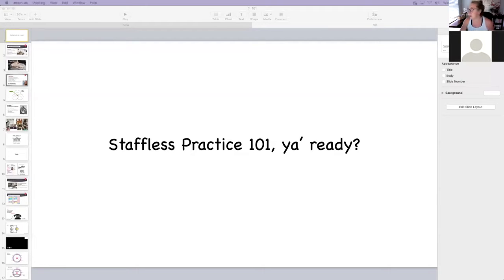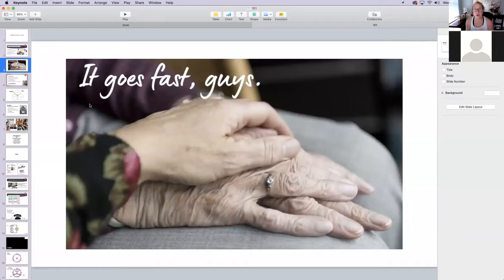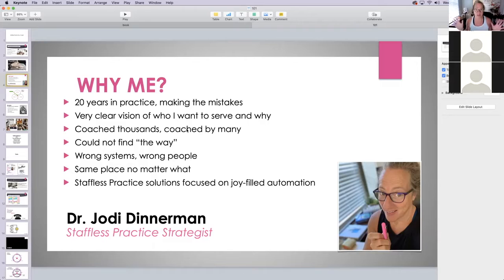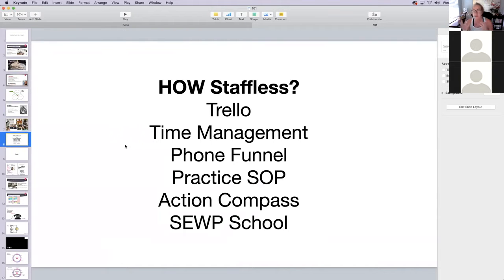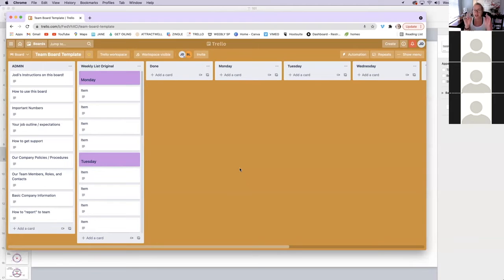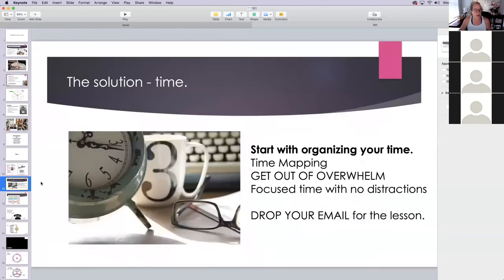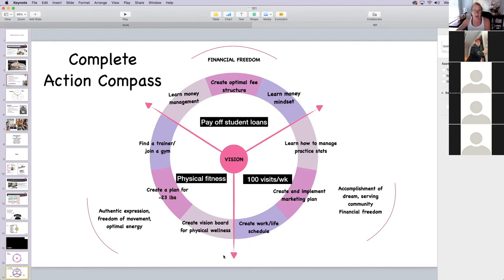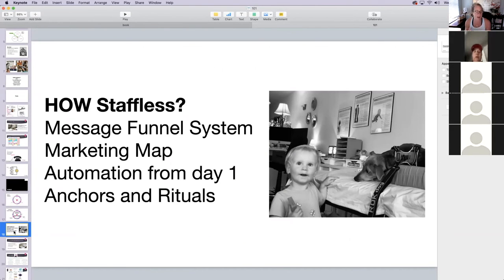Staffless 101 with Dr. Jodi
Get access to my free training:
Learn NOW how to DOUBLE your practice WITHOUT having to WORK MORE or HIRE STAFF to manage things!

Grab a copy of the book, STAFFLESS on amazon!

Original post date: September 22, 2021